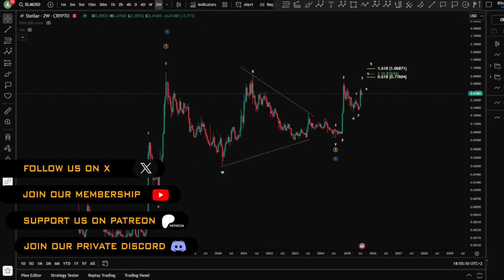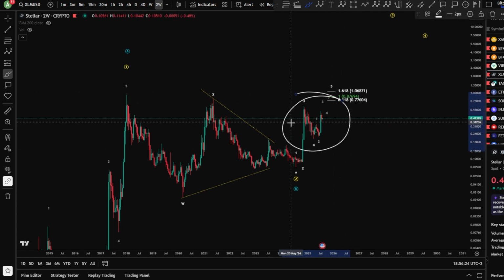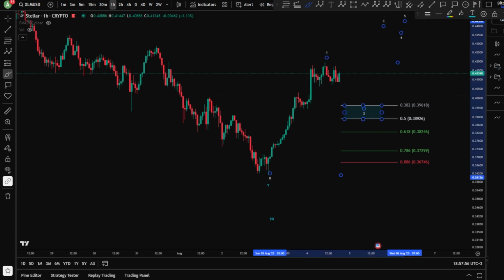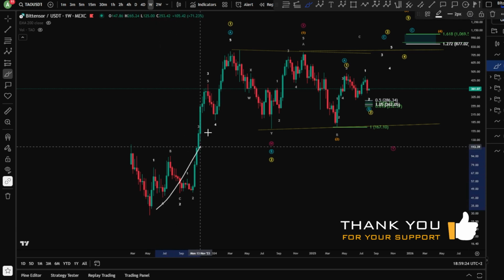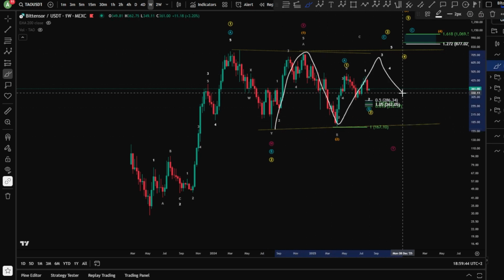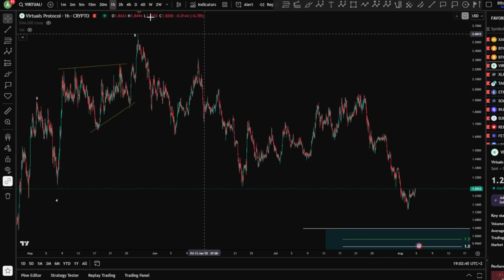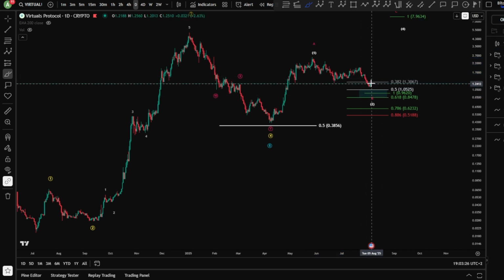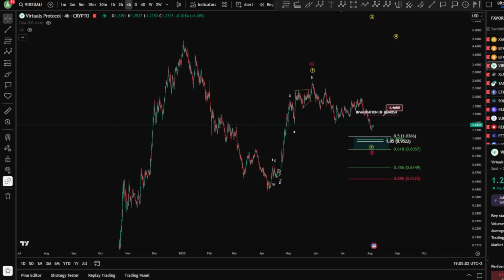XLM, TAO & VIRTUALS | NEXT MOVE, TARGETS & POSSIBILITIES IN ELLIOTT WAVE CRYPTO ANALYSIS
00:00 XLM
2:55 TAO
7:30 VIRTUALS